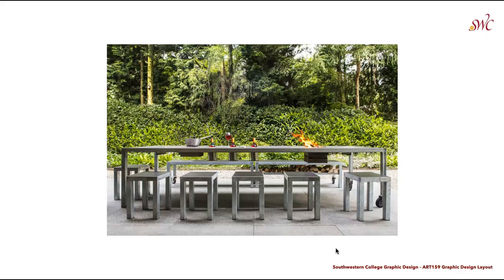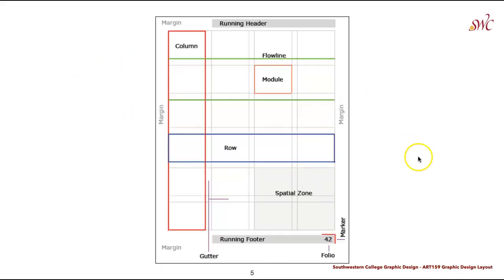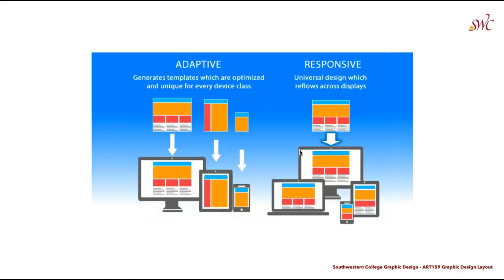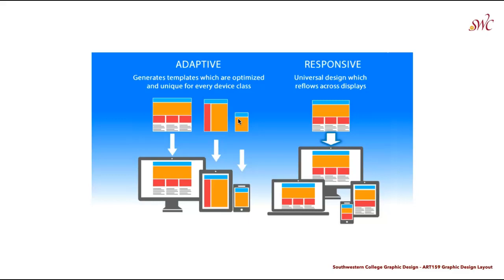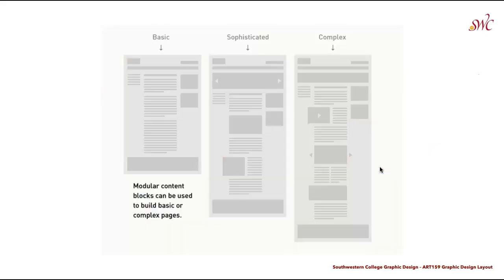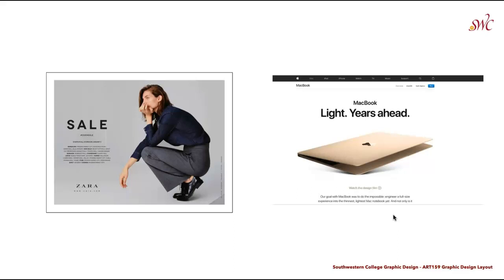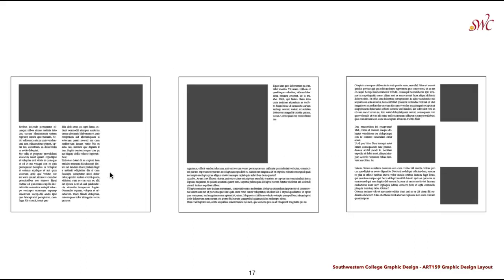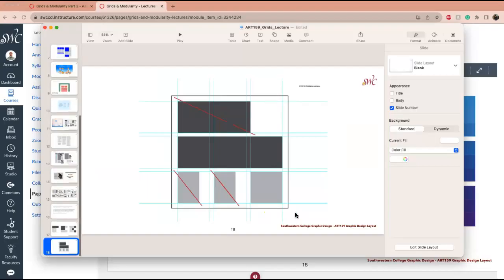ART 159: Grids Lecture